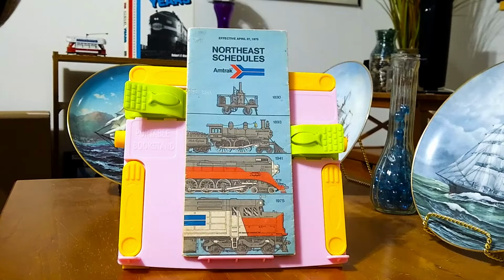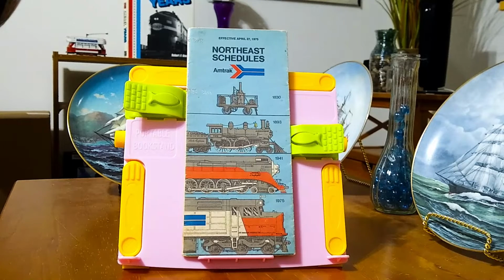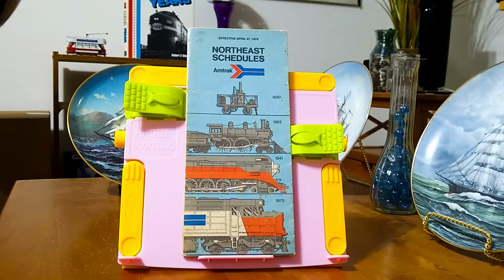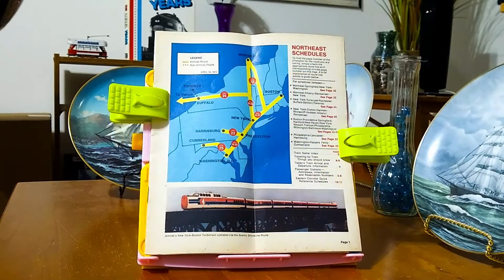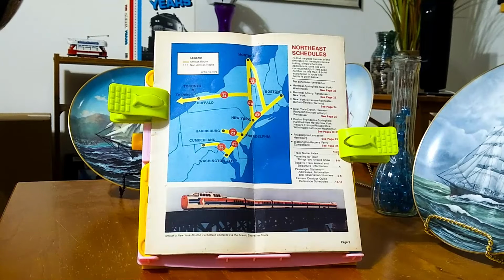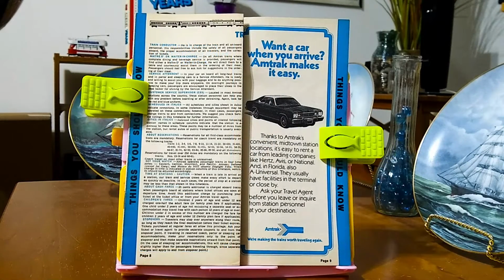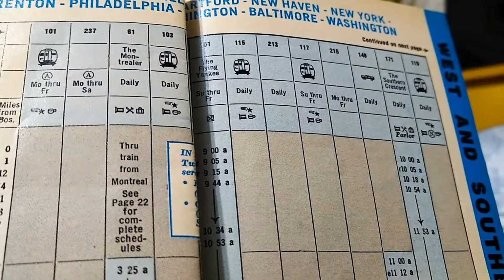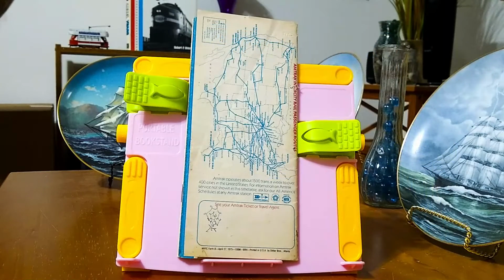Vintage Amtrak Art! Northeast Timetable of 1975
Here's a really great publication from Amtrak - the 1975 Northeast Schedule! It's a very nicely done timetable. The cover shows drawings of four locomotives, and there's some interesting surprises on the inside, such as a photo of a full consist of the Amtrak United Aircraft Turbotrain.